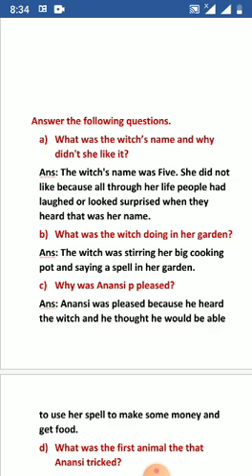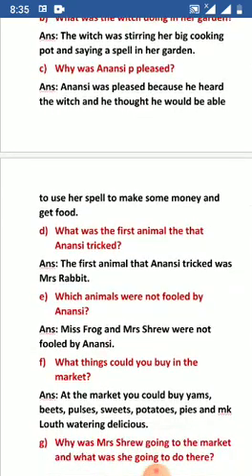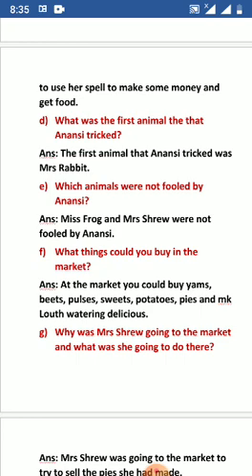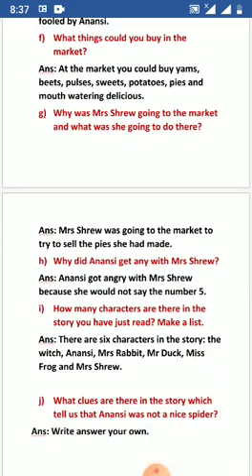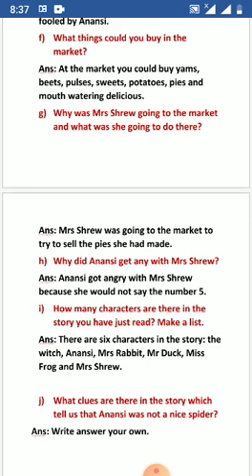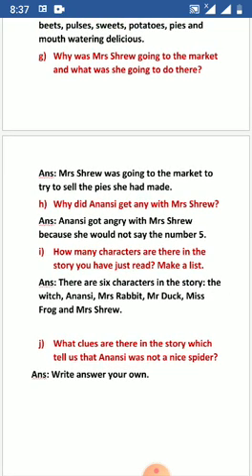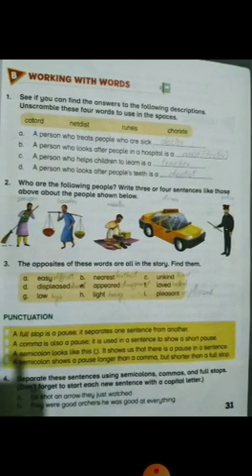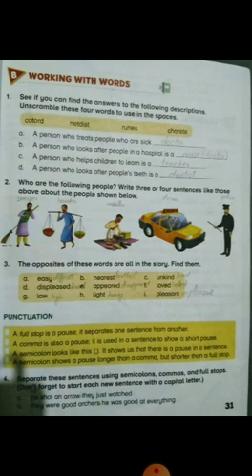Eng lang grade4 lect5 p3